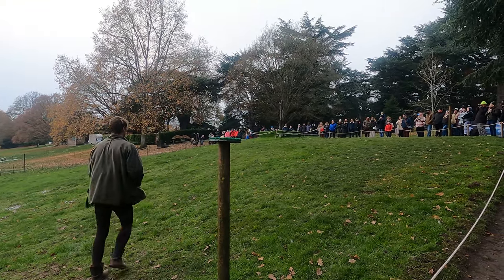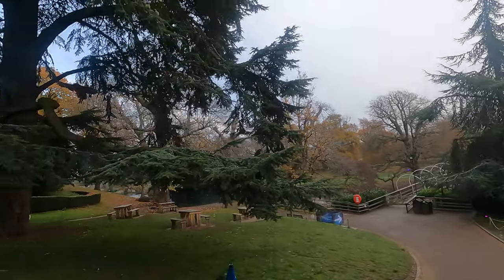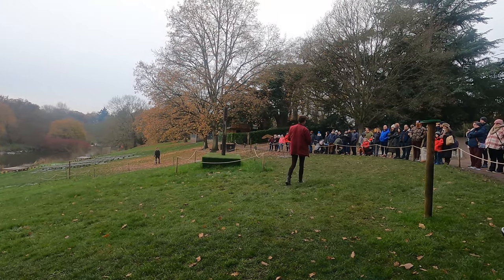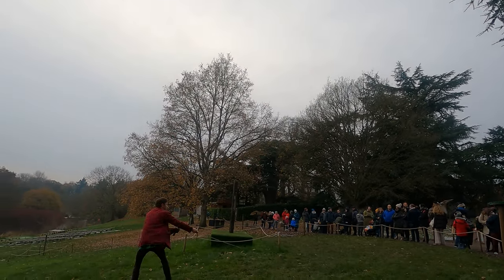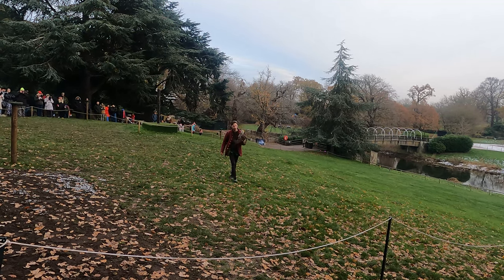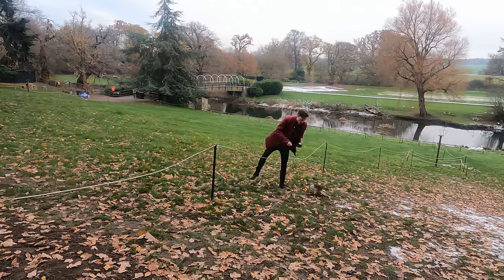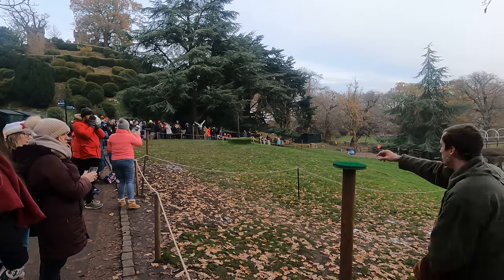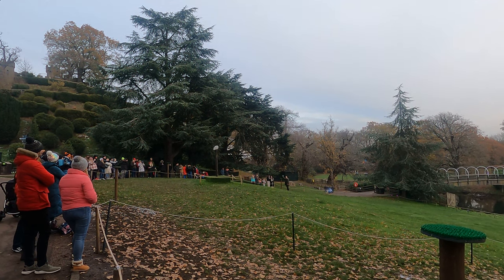Warwick Castle Christmas Time 2022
Warwick Castle at Christmas time.
Visit the Great Hall the bedrooms and other indoor areas decked in Christmas decorations.
Visit the grounds decorated for Christmas.
And witness the Birds of Prey Show.